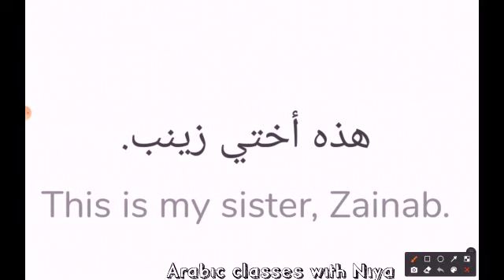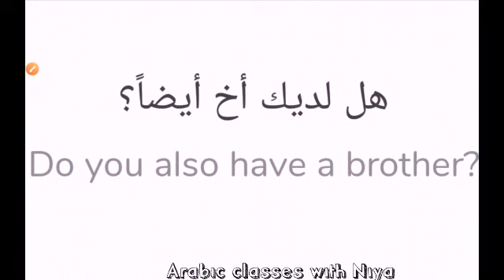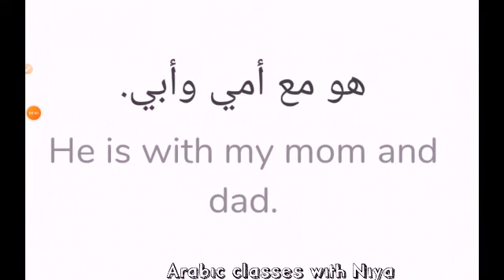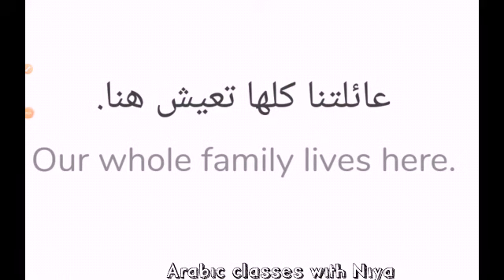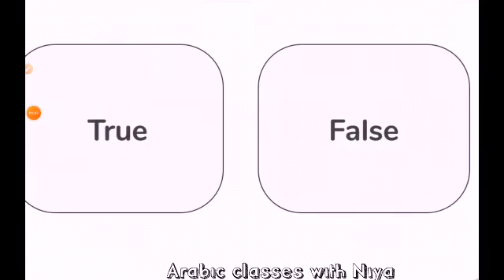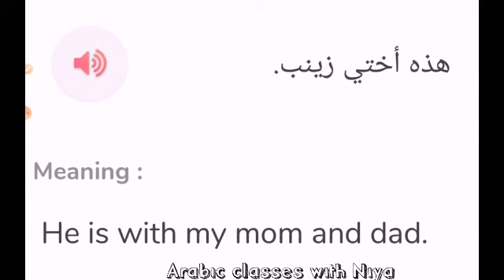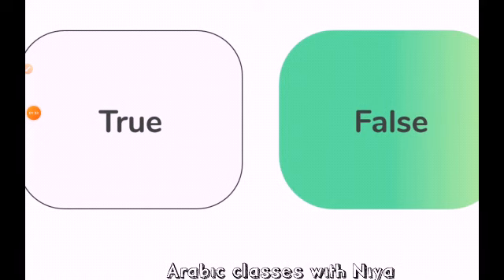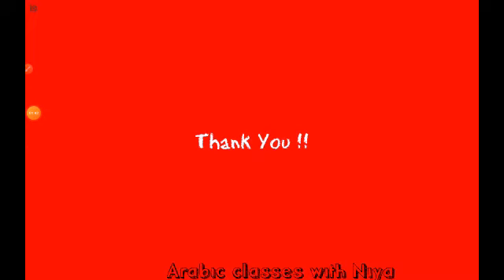We are family - نحن عائلة in Arabic|BasicConversation|Arabic classes with Niya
This video will help you to learn We are family in Arabic easily